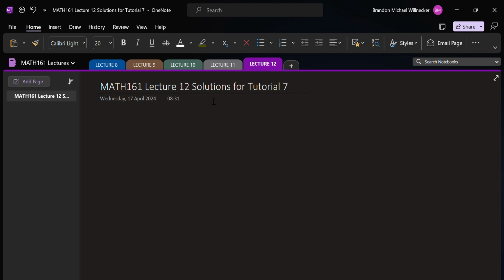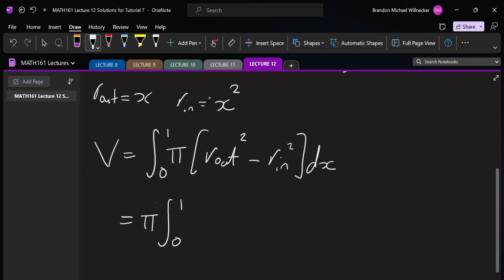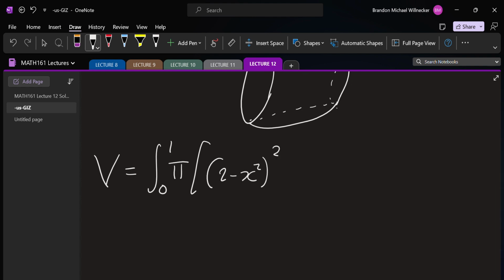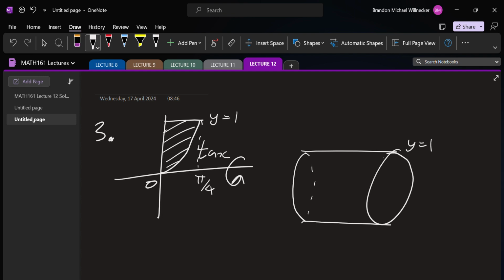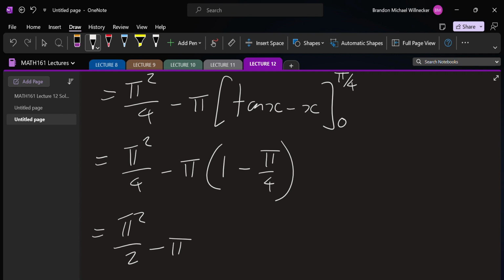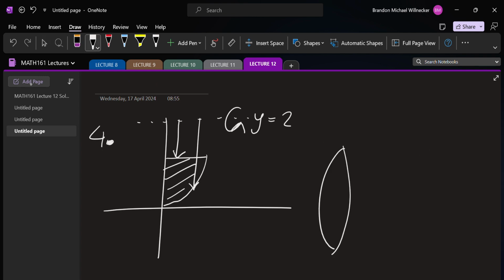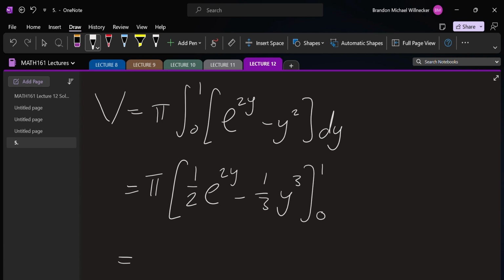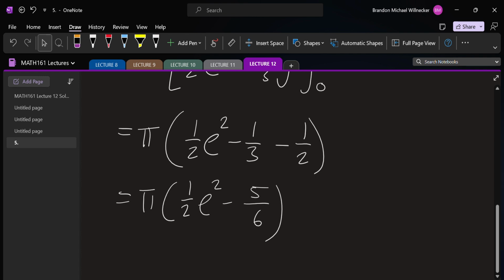MATH161 Lecture 12 Solutions for Tutorial 7